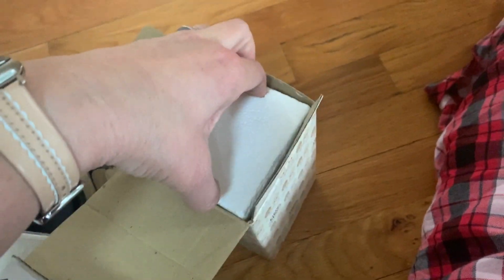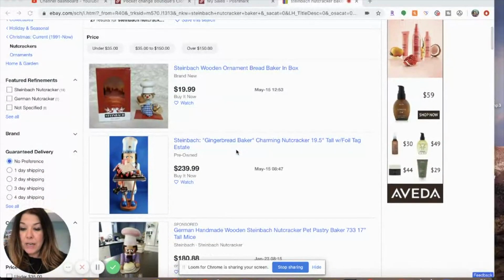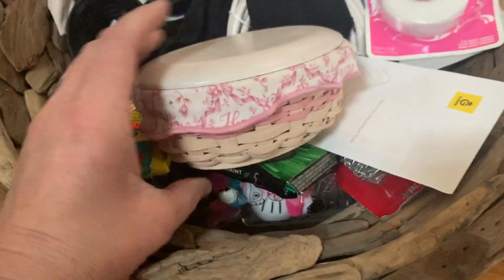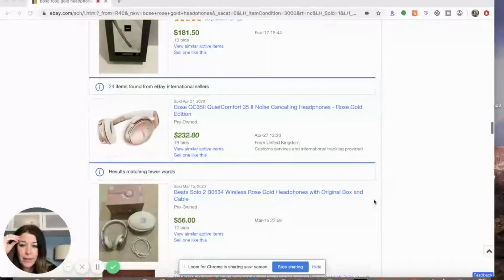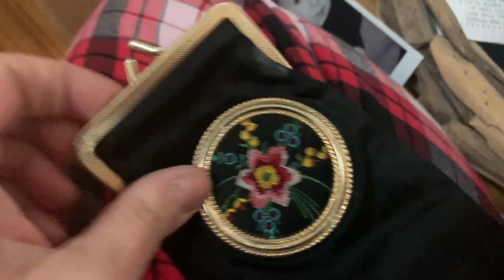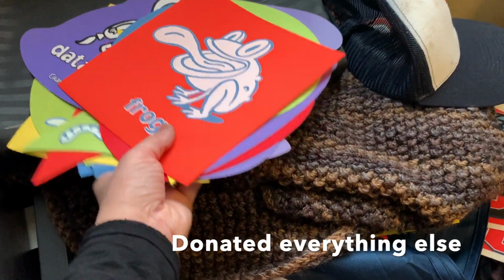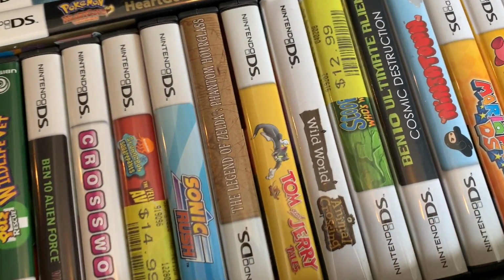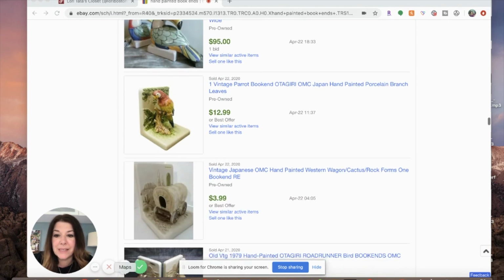Selling Items from Your Junk Drawers on Ebay! Turning clutter into up to $400!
Gorgeous jewelry starting  at $39! With their unique designs and cute gift boxes, they'll make sure you and your loved ones feel special whether you're with them or sending from afar!

In today's video I'm going through junk drawers and clutter in my house to find gems to sell on EBAY! I'm branching out from my normal clothing Poshmark listings and getting ready to list more on eBay. I will be running comps on these hard goods I've had sitting in drawers in my house to see what their value is online. Turn that junk into CASH!

New to Poshmark? Receive $5 -$10 FREE to spend on Poshmark when you use my code: LORIBOSTONFOUND in the referral area at sign up!